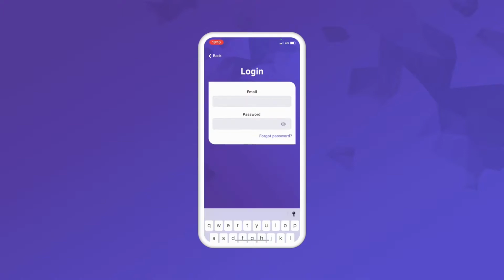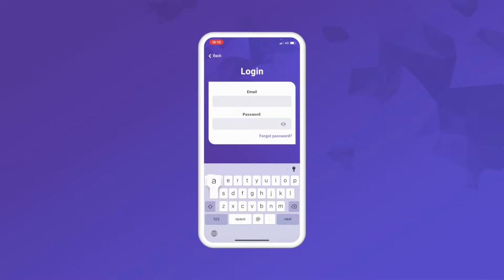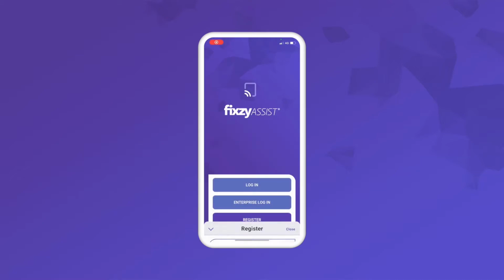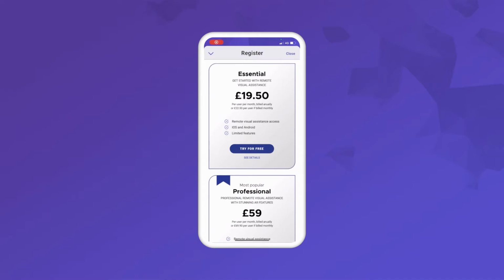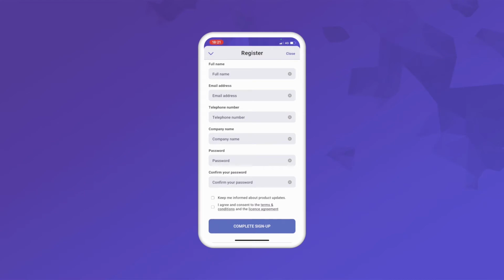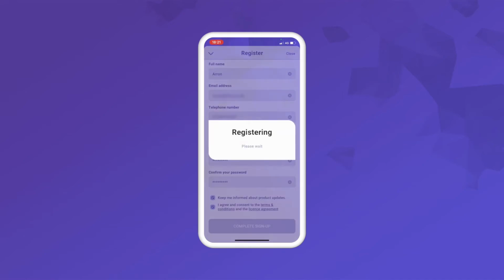Fixzy Assist Mobile App Tutorial - Login/Register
This is a short tutorial on how to login/register through the Fixzy assist app on your mobile devices.

For more follow the links below to get more information on Fixzy Assist: